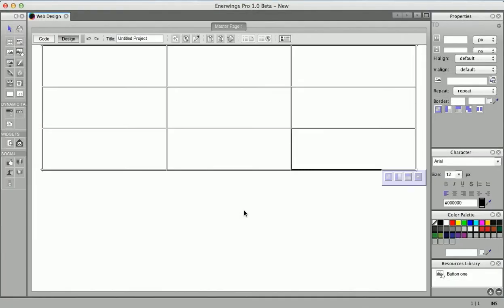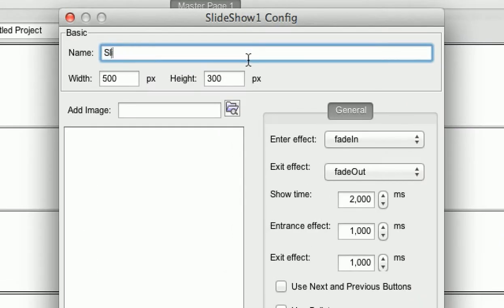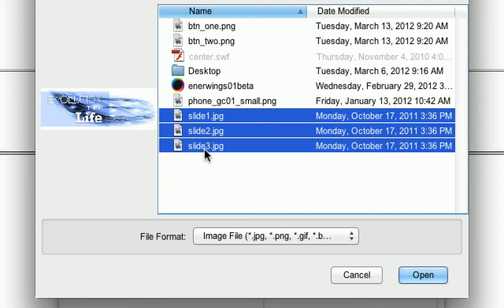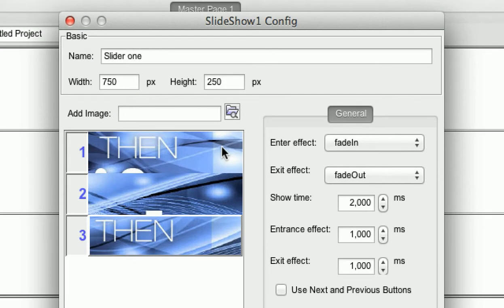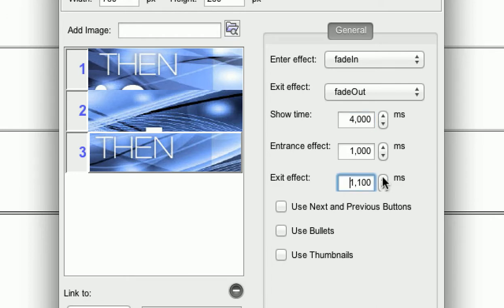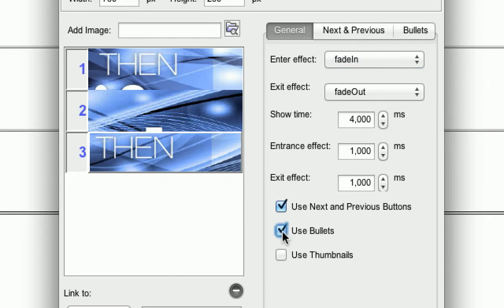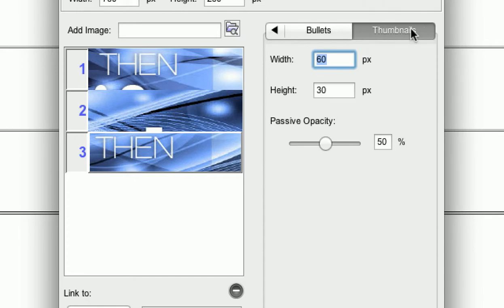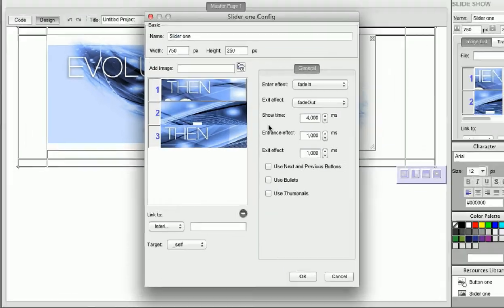Insert a Slider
Enerwings Tutorials